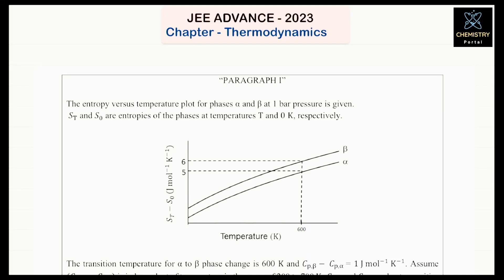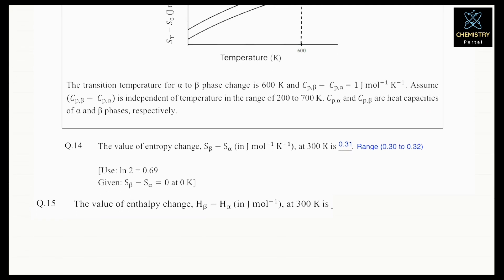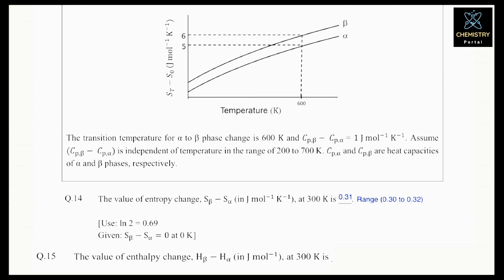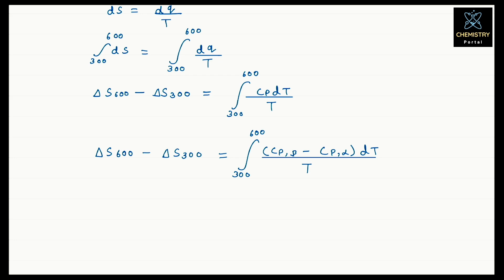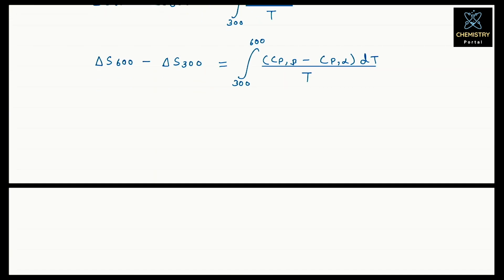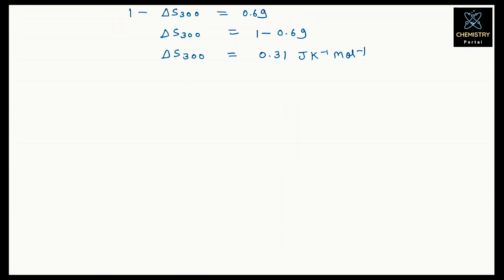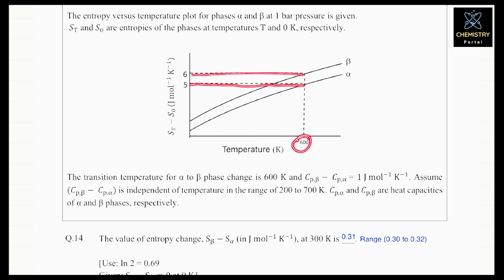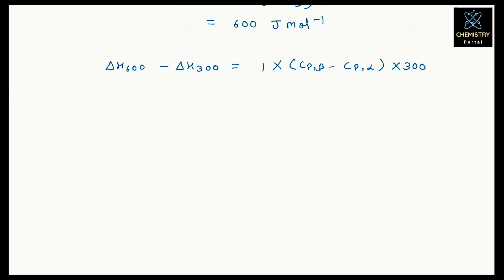The entropy versus temperature plot for phases α and β at 1 bar pressure is | JEE Advanced 2023 PYQ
This video features a detailed solution to a JEE Advanced 2023 Previous Year Question (PYQ) from the Thermodynamics chapter. Learn how to approach and solve this important problem step-by-step, with clear explanations of key concepts.

This video is a must-watch for students preparing for JEE Advanced Chemistry and looking to strengthen their Thermodynamics concepts.

JEE Advanced 2023 Thermodynamics PYQ.
Previous Year Questions JEE Advanced Chemistry.
Thermodynamics PYQs JEE Advanced 2023.
Detailed Thermodynamics Solutions for JEE Advanced.

QUESTION:The entropy versus temperature plot for phases α and β at 1 bar pressure is given.

Thanks & Regards
Chemistry Portal